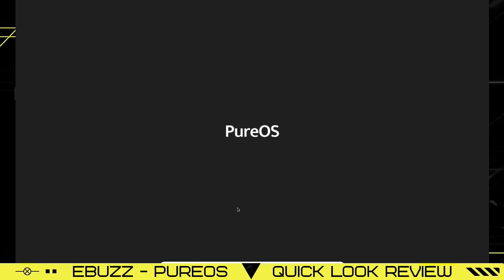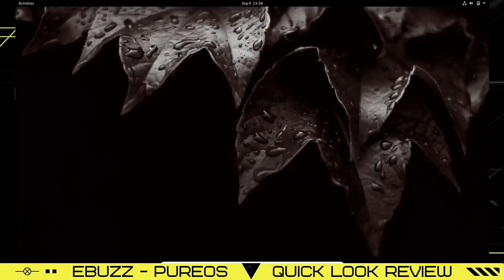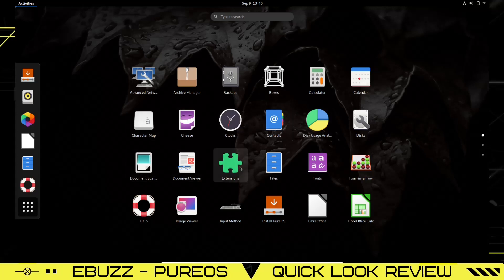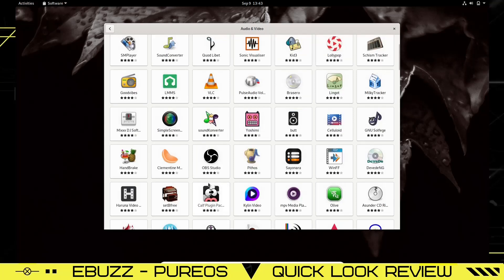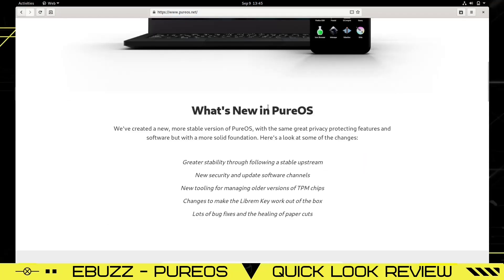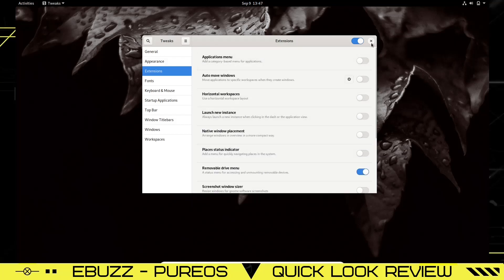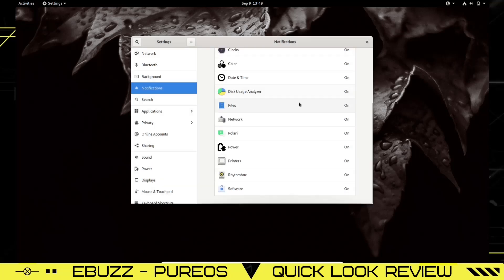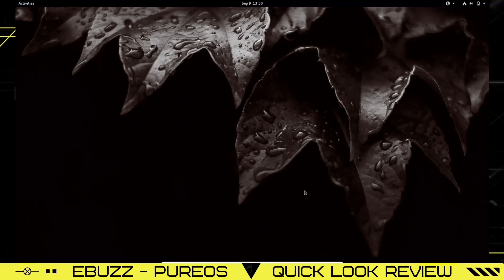PureOS Linux - Friendly, Secure and Freedom Respecting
A quick video on this beautiful Linux distro PureOS.

Whether you are a technology enthusiast, someone looking to protect the digital life of your family, or an enterprise IT/security department, you can use PureOS freely for any purpose, study and share its source code, and adapt it to your needs.

PureOS is a fully auditable operating system: you don’t have to trust our word that it respects and protects you—it is independently verifiable by security experts and software developers around the world.